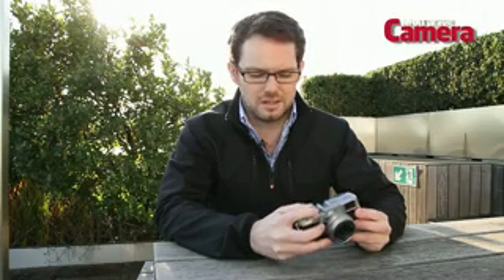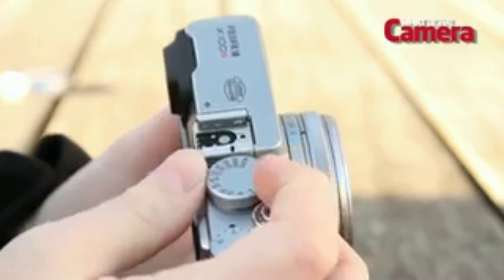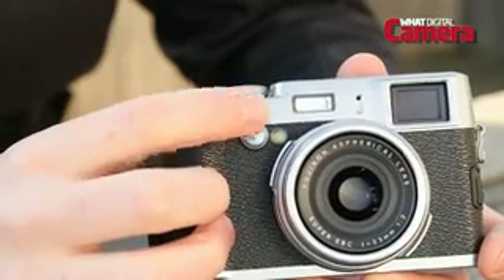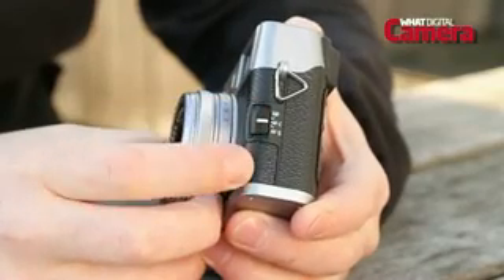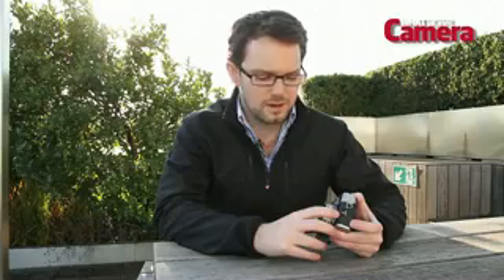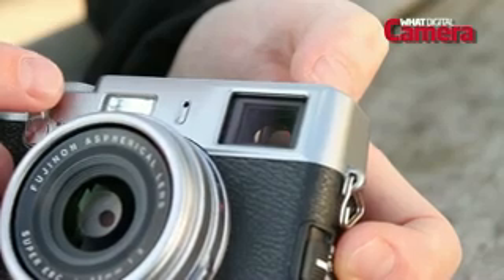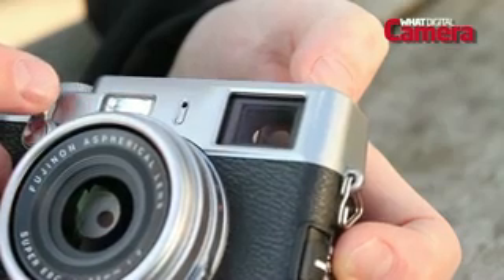Fujifilm X100S Review: Digital Photography Review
The extreme resolution of FUJIFILM's bespoke APS-C 16M X-Trans CMOS II sensor with OLPF-less architecture.